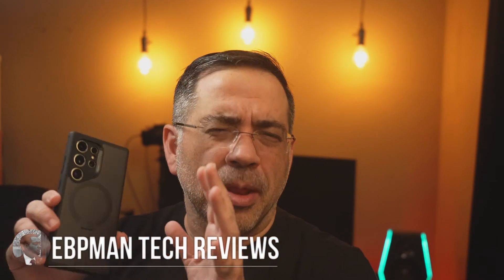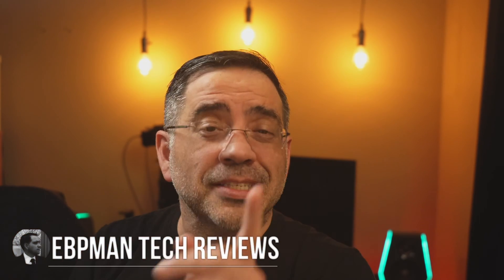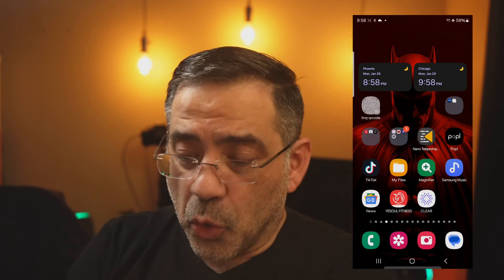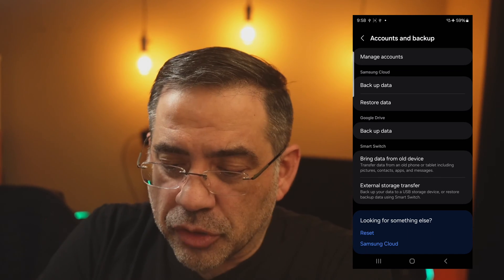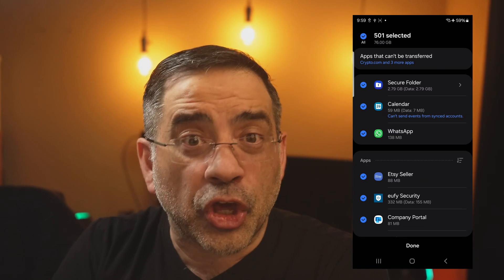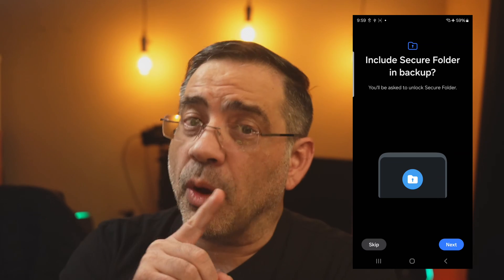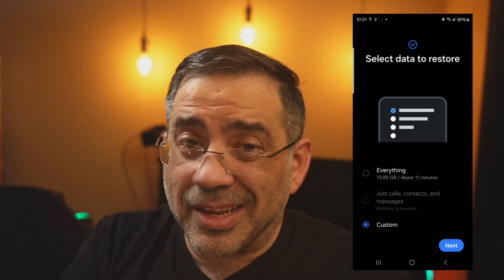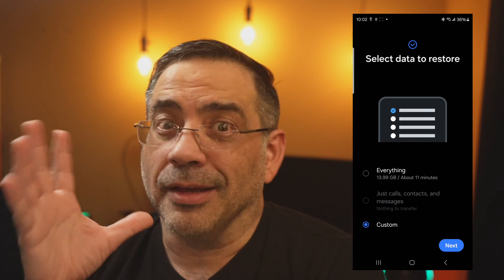How to transfer your secure folder when smart switch fails!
The Kingston Drive

Trying to transfer your secure folder to a new phone.  I spent hours on the phone with samsung so you dont.  They never solved it.  But I found a way!